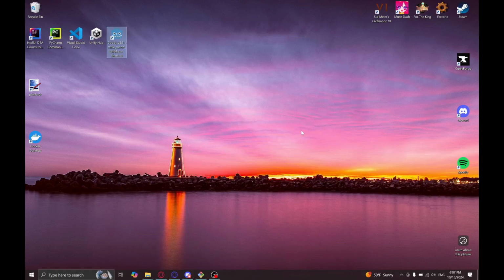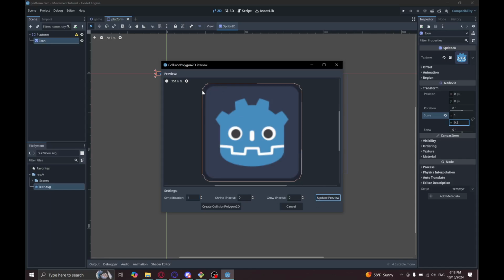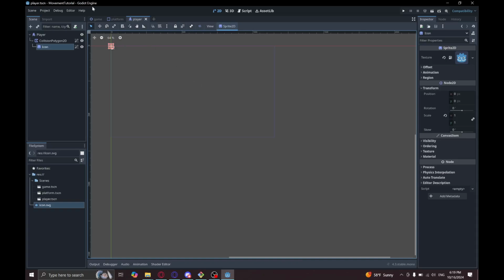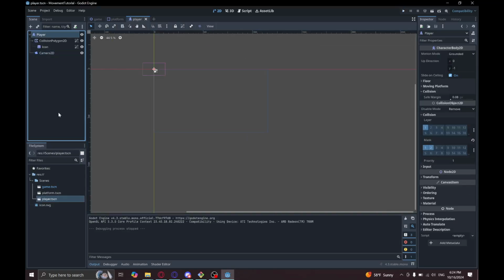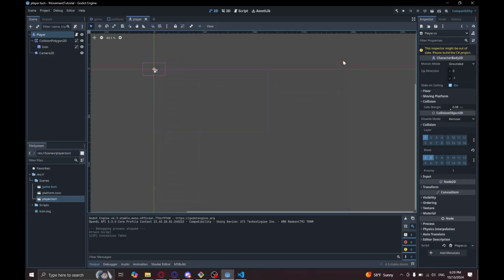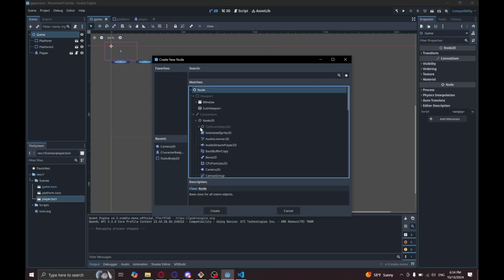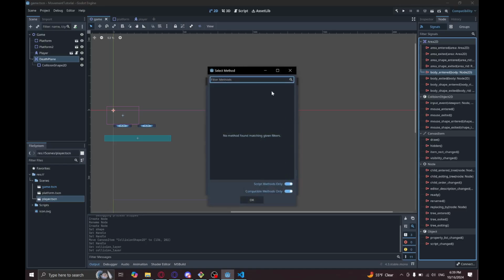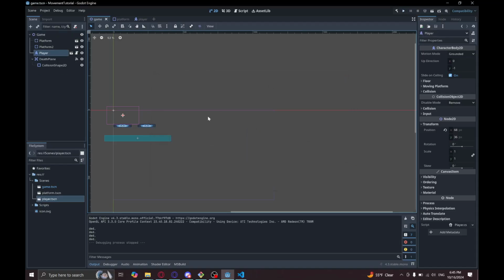Godot Tutorial (10-16-24)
Sections
0:00 Introduction
0:50 Editor View
1:47 2D Objects
8:25 Player Creation
15:26 Scripting
25:20 Level Objects
36:21 Outro